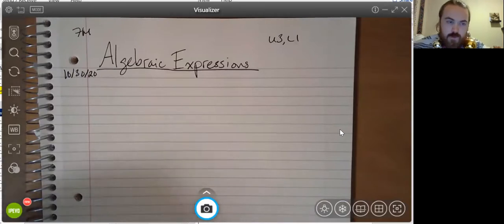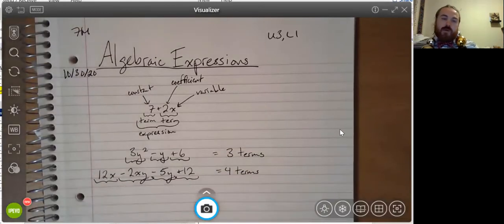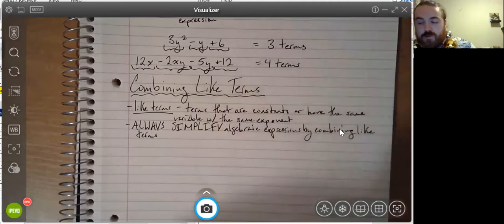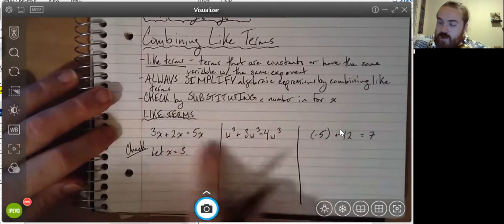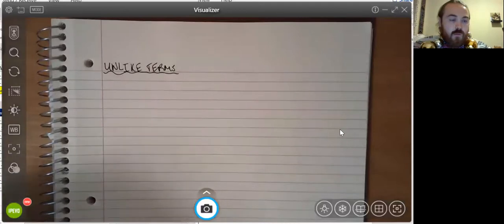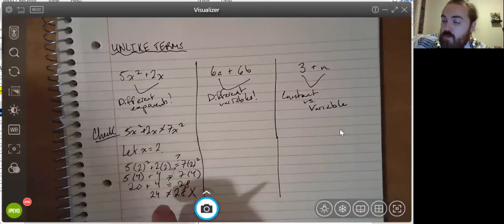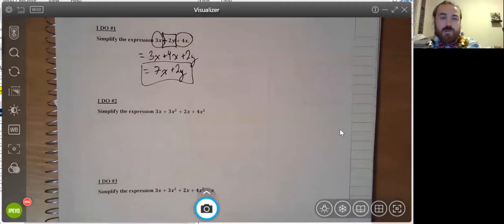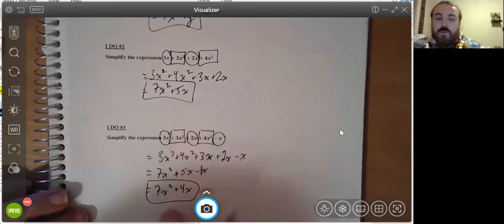7M 10/30 Notes and I DOs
Lesson 1 - Introduction to Algebraic Expressions